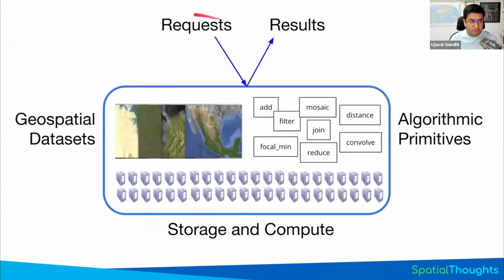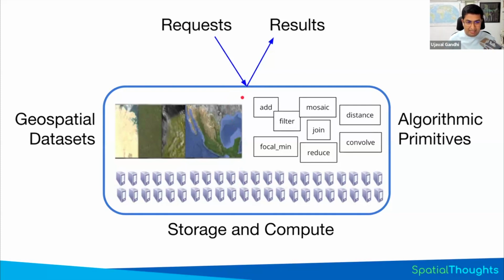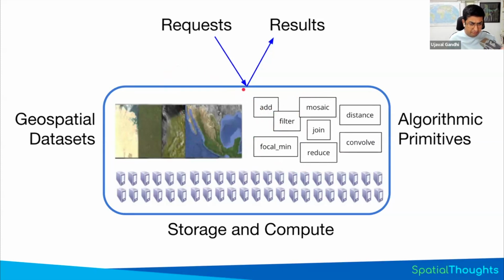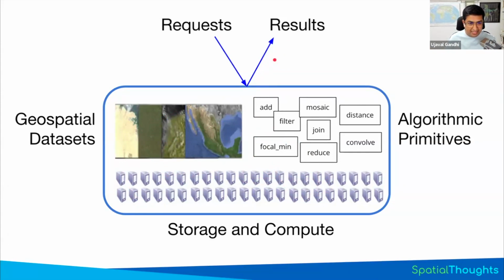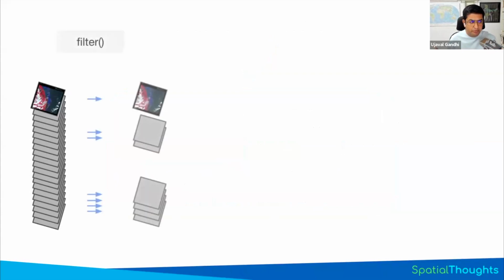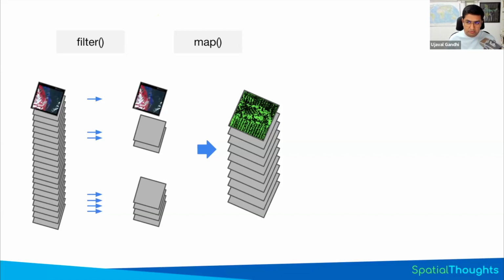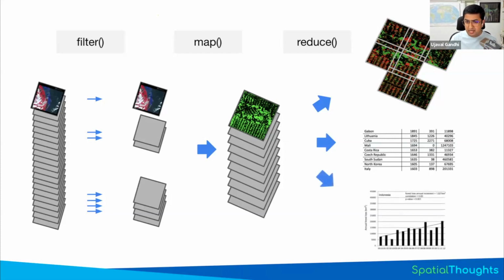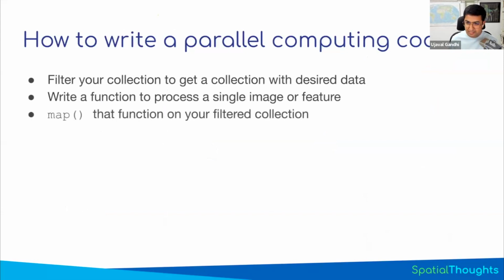Module 3 - Introduction to Map/Reduce Concepts - GEE for Water Resources Management